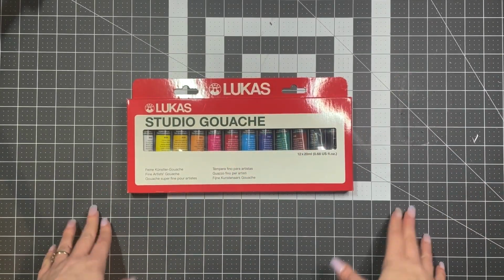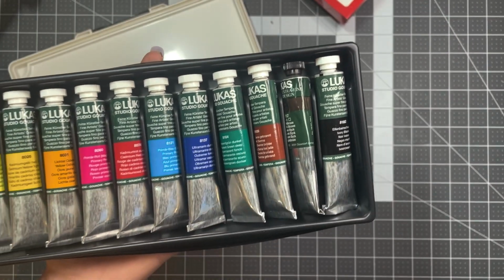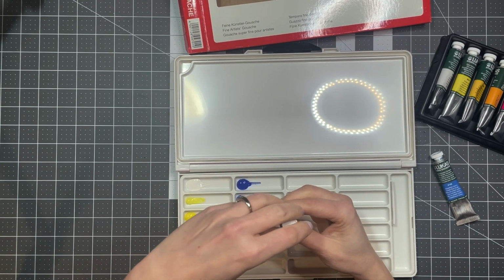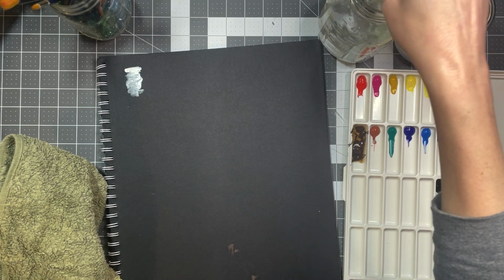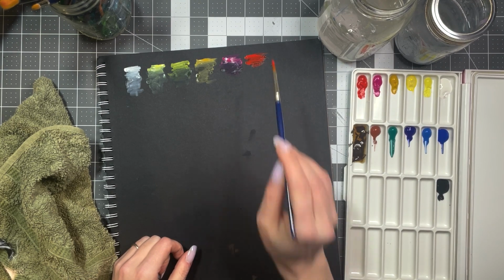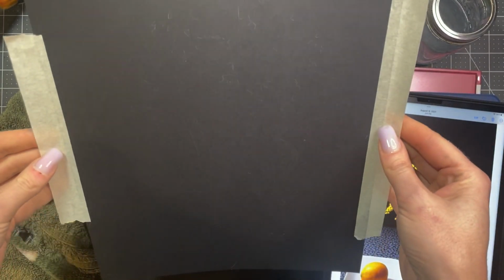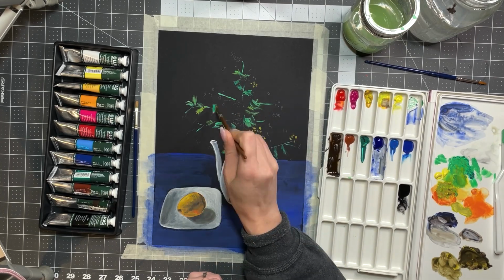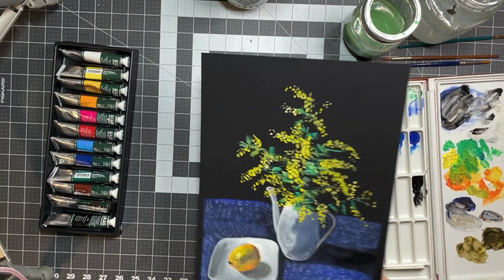Lukas Studio Gouache review and demo.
I tried out some new to me gouache and paper.

Products used:
Lukas studio gouache- 12 tubes 20ml set
Legion Stonehenge black watercolor hot pressed paper
Paul Rubens leakproof watercolor palette